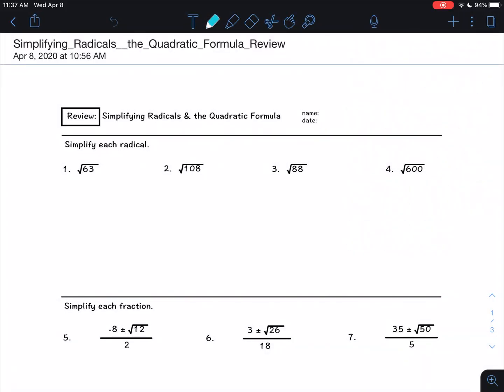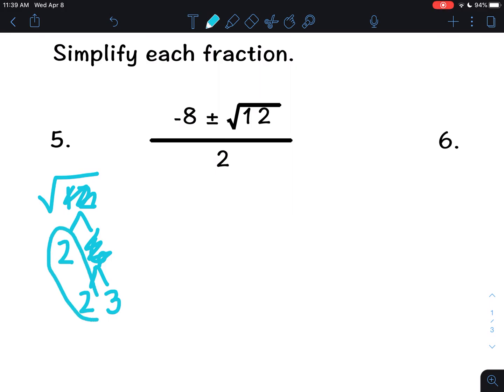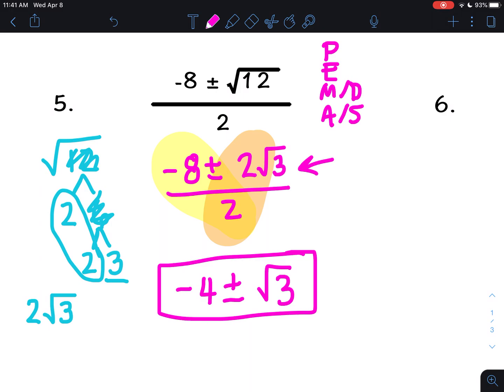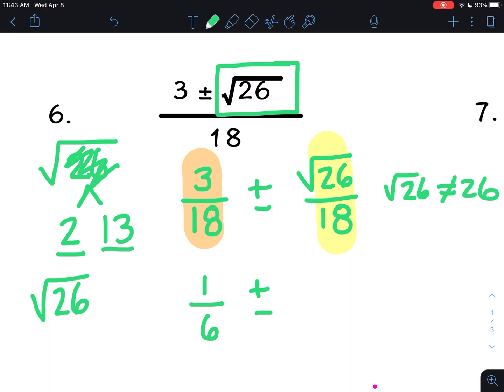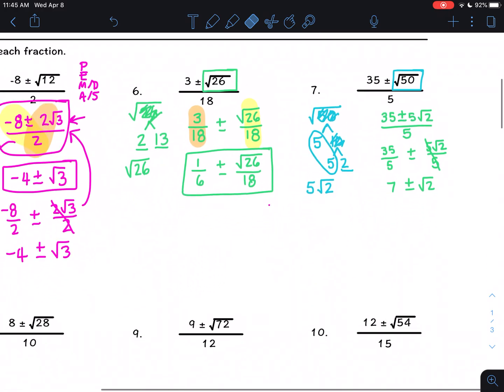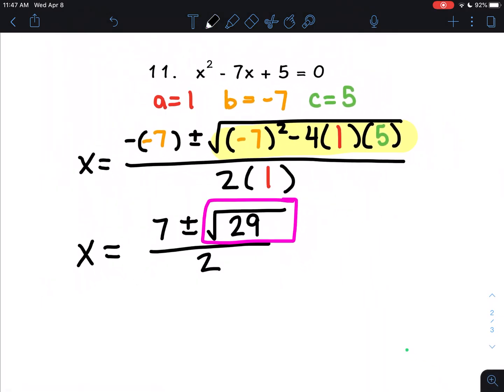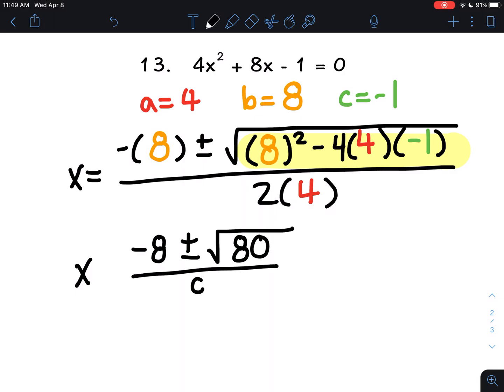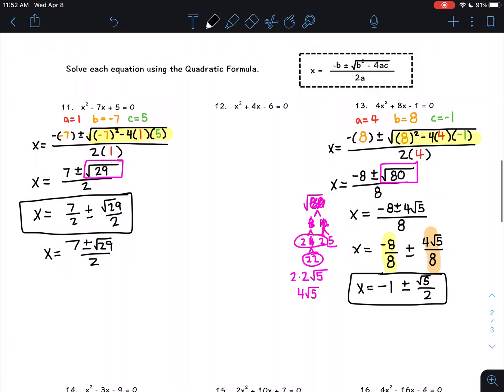Sem 2 M2T8 Quadratic Formula Irrationals